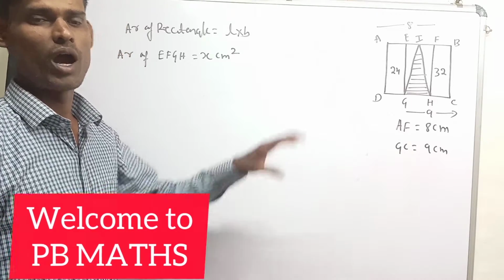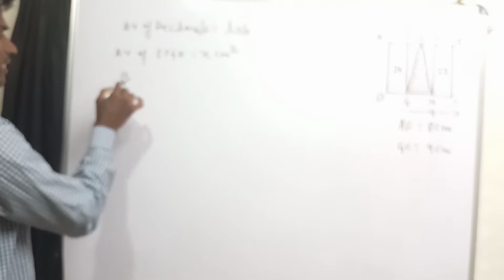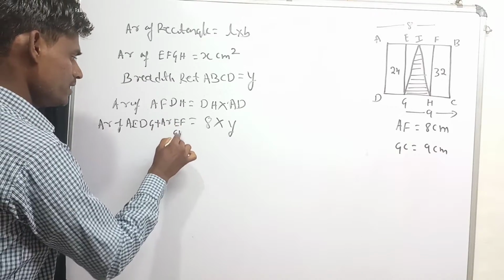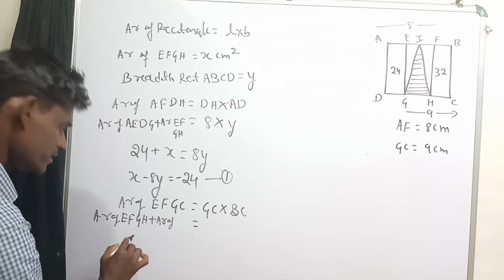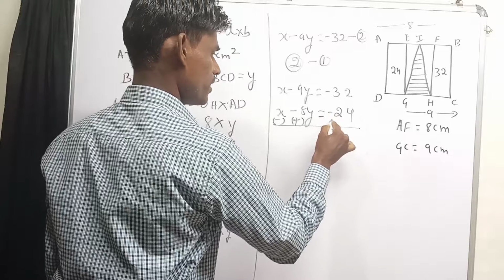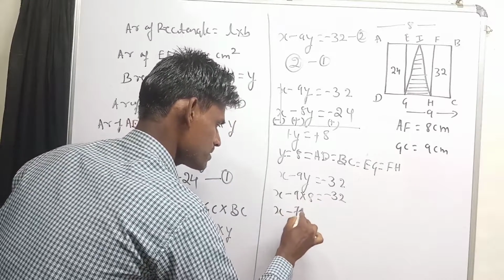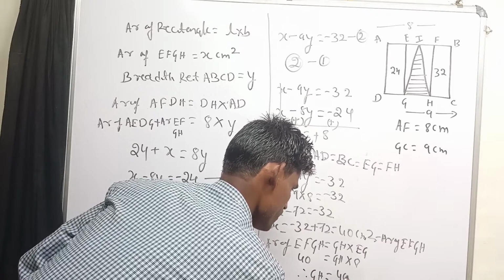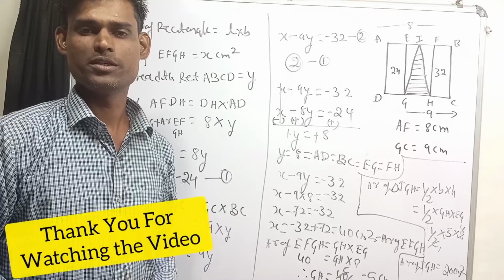|10|Area of the Triangle (Shaded region)|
Hello Everyone Myself Prakash.P.Beerajjanavar .

Here in this video we are going to find the  area of the Triangle (Shaded region) which is inscribed in a Rectangle ABCD.